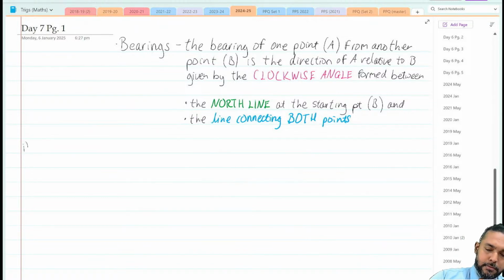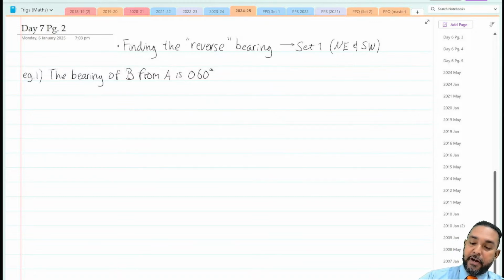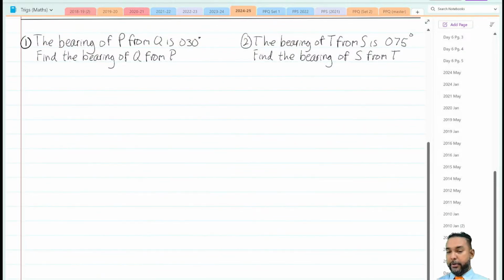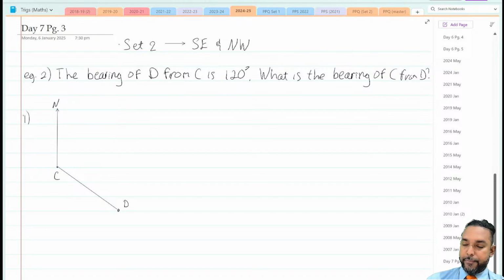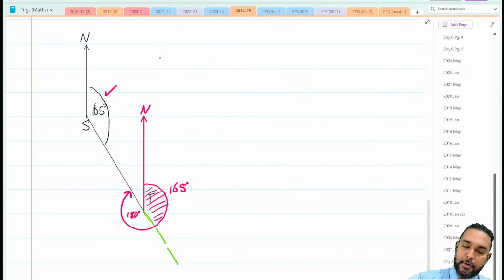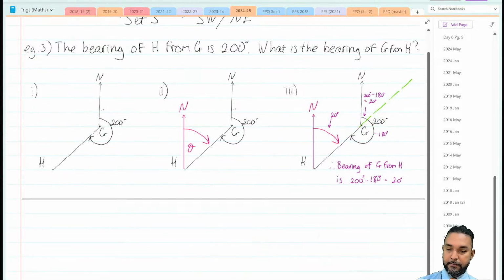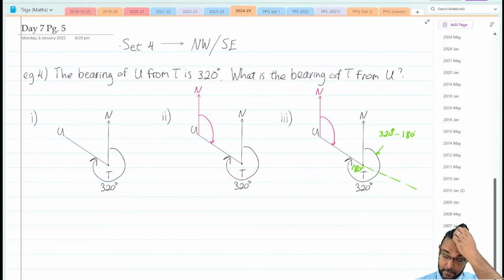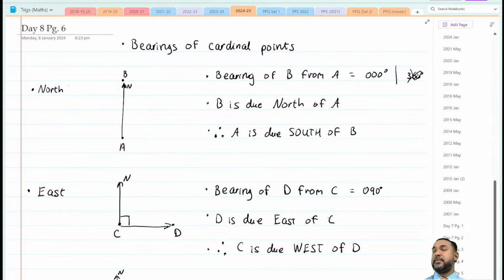2025 01 06 - Maths F5 - Trigonometry - Day 7 - Bearings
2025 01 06 - Maths F5 - Trigonometry - Day 7 - Bearings